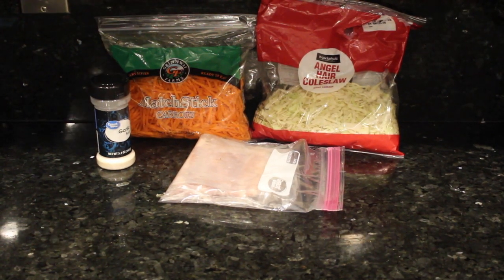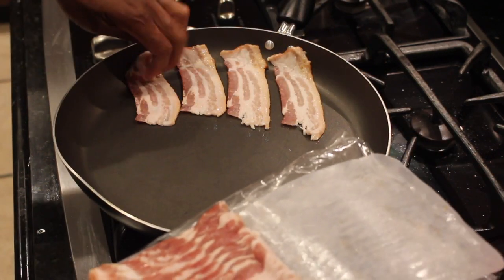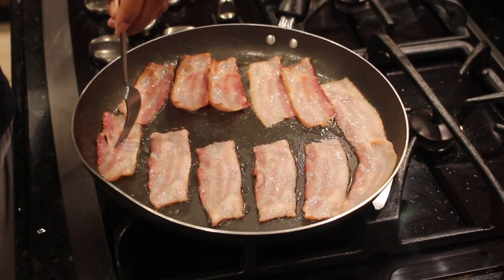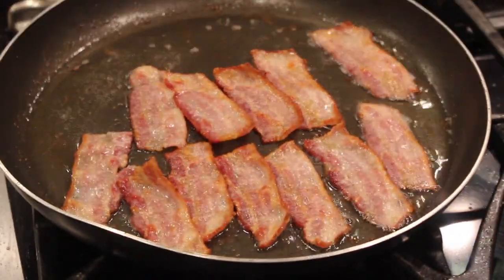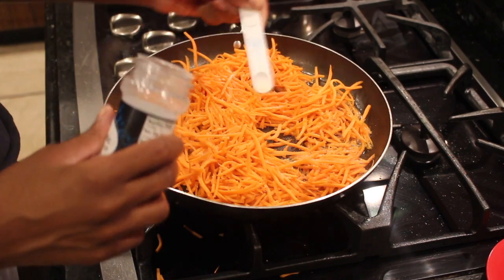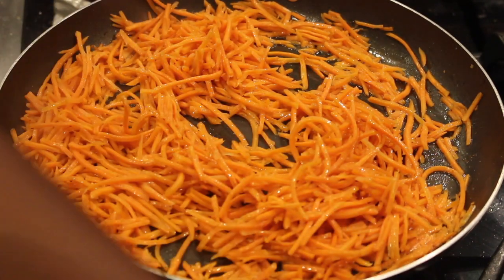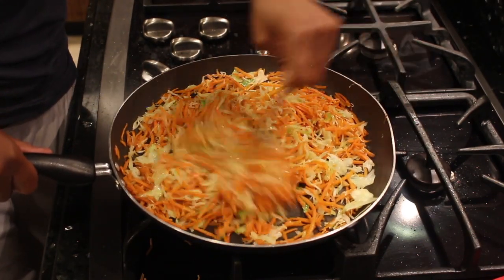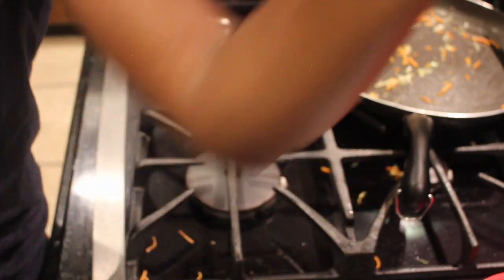Bacon and Cabbage Stir Fry - Meals by Odera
Need help losing weight? Check out my structured meal plan! IT'S FREE!

*IMPORTANT CLARIFICATION!* In 2015, the World Health Organization actually stated that all cured meats (including bacon that's labeled as uncured) is carcinogenic. Source

Ingredient List:
1/2 12 oz pack of uncured bacon
4 cups shredded carrots
2 cups angel hair coleslaw
1 tsp garlic salt

Recipe Instructions:
1. Cook the bacon over medium to medium high heat. Remove from pan when fully cooked and set bacon strips aside.
2. Add carrots and garlic salt to the bacon grease and cook until tender.
3. Add angel hair coleslaw and cook until tender.
4. Turn off the heat and tear bacon strips into the pan. Mix well.
5. Enjoy!

Price Per Meal Breakdown:
bacon - 1/2 * $4.98 = $2.49
carrots - 1 * $1.48 = $1.48
angel hair coleslaw - 1/2 * $1.77 = $0.89
garlic salt - 4/115 * $0.98 = $0.03
TOTAL = $4.89